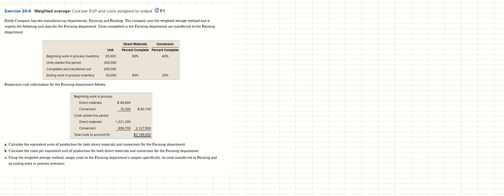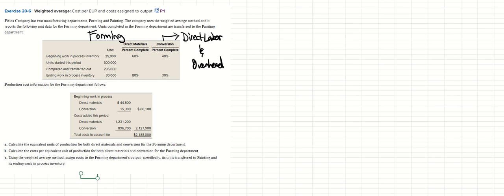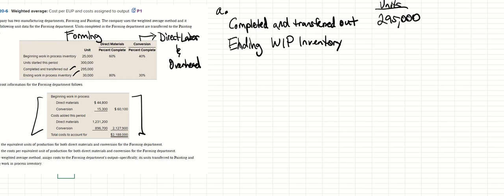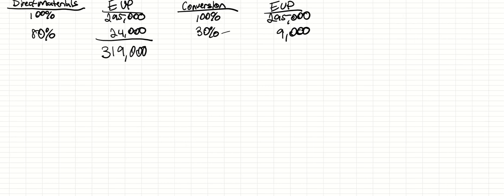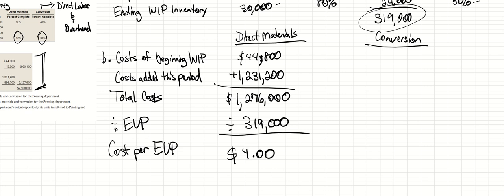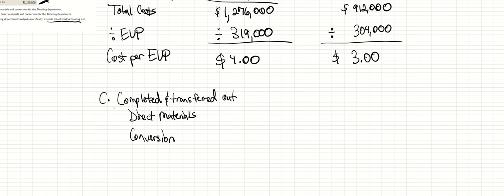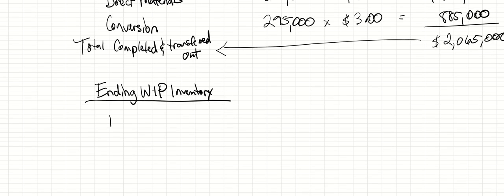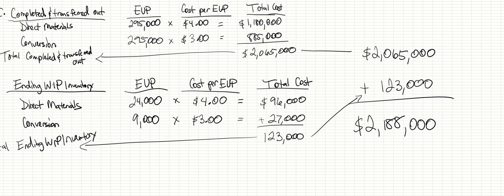Ch 20 - Practice Problem 2